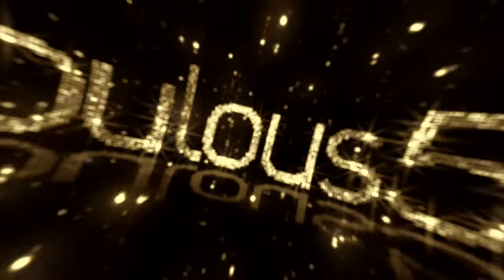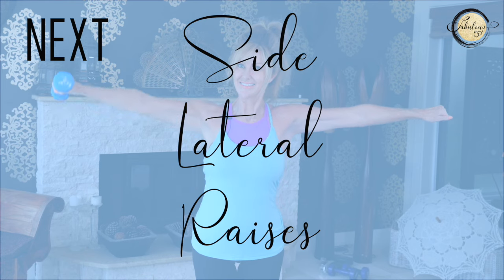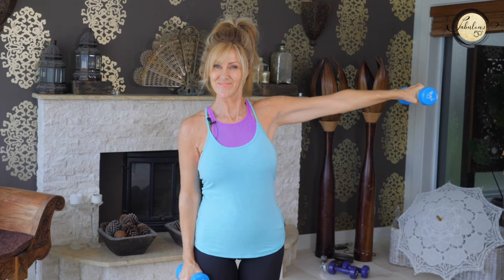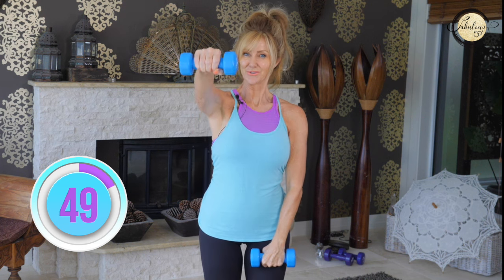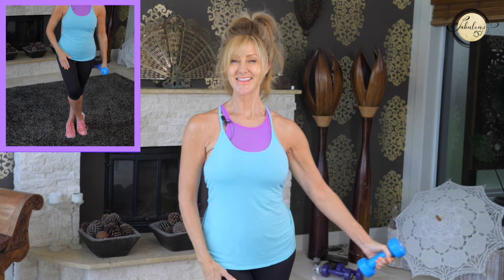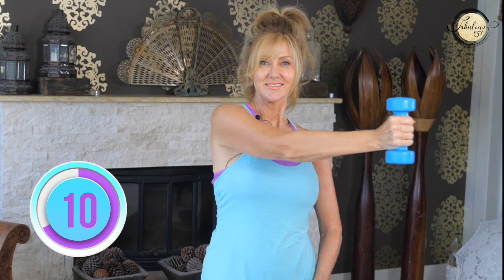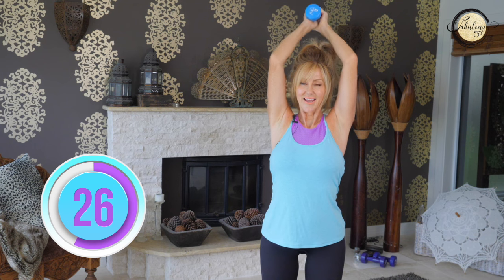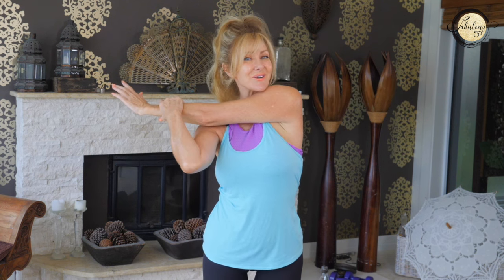5 Minute Toned Arm Workout With Dumbbell Weights!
Toned Arm workout For Women over 50! 5 minute toned arm workout with dumbell weights to tone your arms and get rid of those Flabby Bat Wings forever! This at home 5 minute toned arm workout for mature women over 50 requires light dumbell  hand weights and can be done at home or in the office…This arm workout is challenging but very doable and it’s all over in 5 minutes… try this easy to follow 5 minute Best Toning Arm Workout For Women Over 50 and in just 5 minutes will be on your way to creating strong, toned arms that look great in sleeveless tops and dresses for summer!
Please enjoy the 5 minute at home workout 🌞

✅ Feel free to save the Full body workout PLAYLIST for easy access to more 5 minute workouts 💪 💪💪

I'm Wearing (and love) Spanx Active Knee Length Leggings
UK Amazon

💌MAIL:
Coffs Harbour
Australia 2450

Information provided in this video is of a general nature only and is for entertainment/educational purposes. We strongly recommend that you consult with your physician before beginning any exercise program. Performing any of these exercises is done so at your own risk.